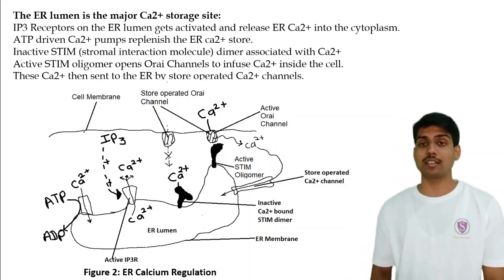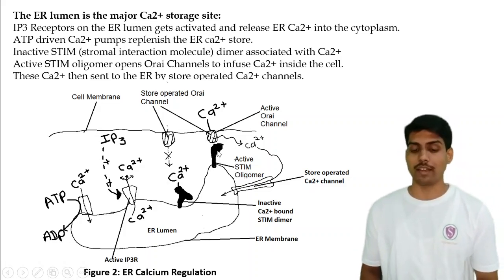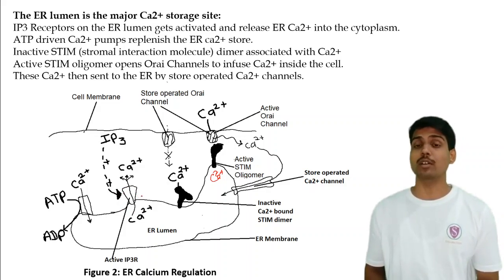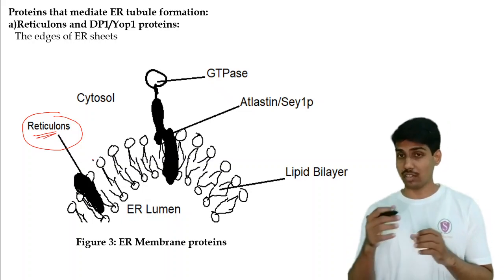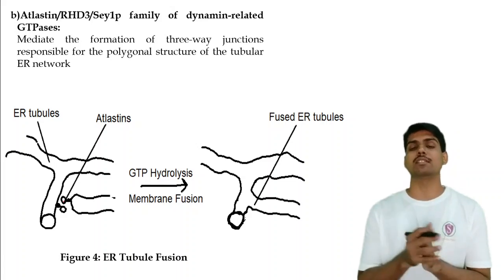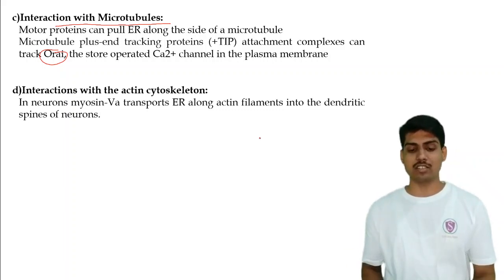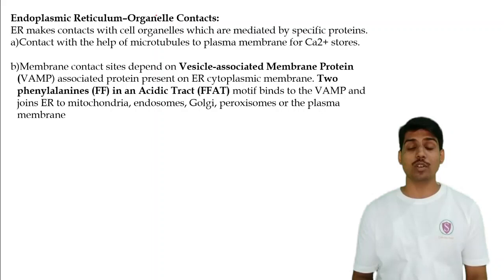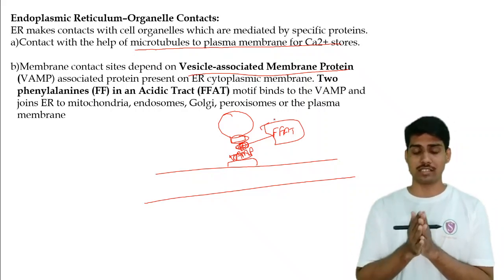Lecture 6 Part 2: Endoplasmic Reticulum (Cell Biology) ZOOLOGY UPSC, M.Sc,B.Sc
JOIN TELEGRAM GROUP FOR DETAILED NOTES.

BHOSLE’S ZOOLOGY TeleGram Group:
-More Notes than regular group
-Discount in future Notes/Books
-Live Sessions

You will get admitted to this group after conformation

Hardcopy will be made available soon and will be notified in Telegram Channel/Group.
 link to book:
Mr. Pratap Bhosle

shivaschool.co.in

UPSC IAS IFS ZOOLOGY